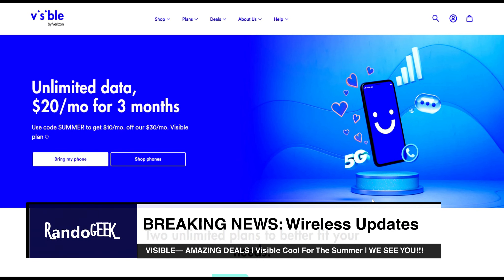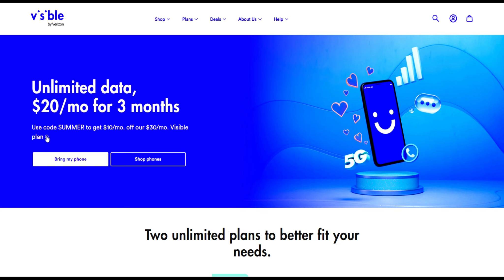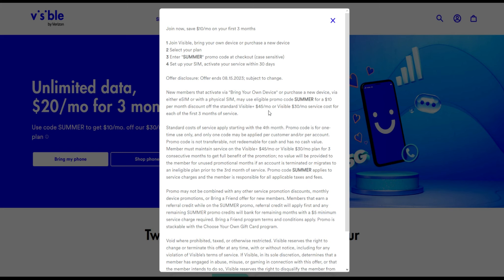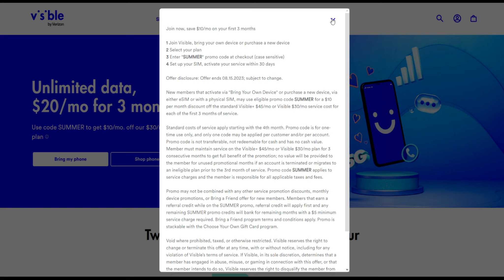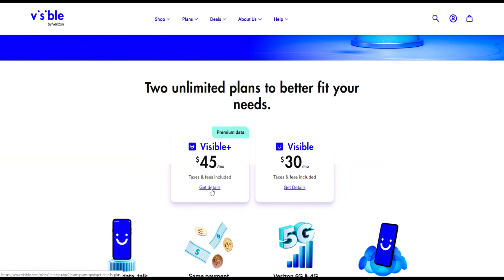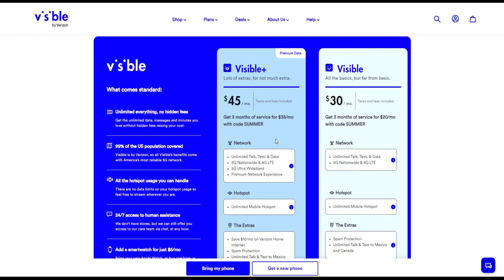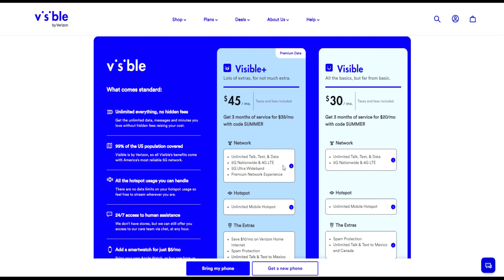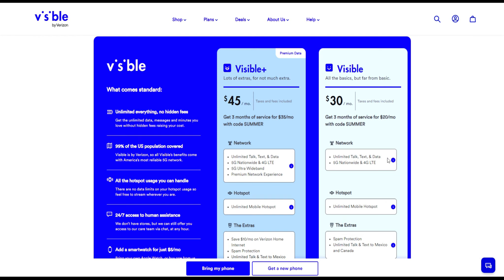VISIBLE — AMAZING DEALS | Visible Cool For The Summer | WE SEE YOU!!!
Thumbnail Source: (RandoGEEK)